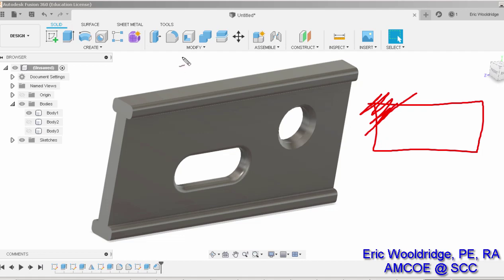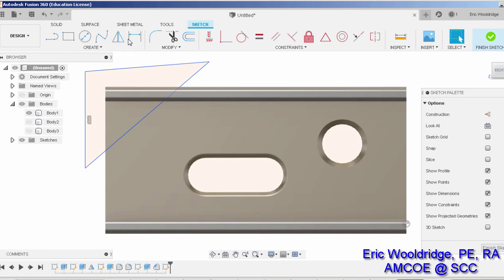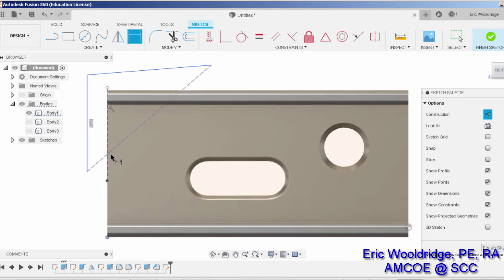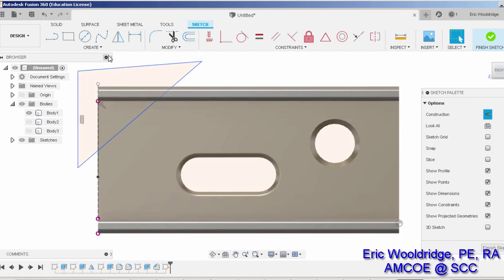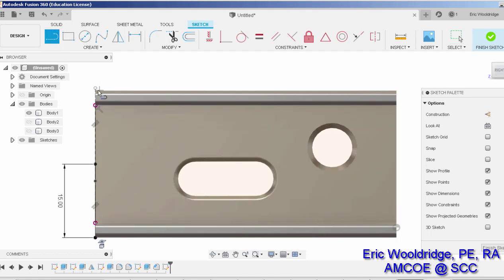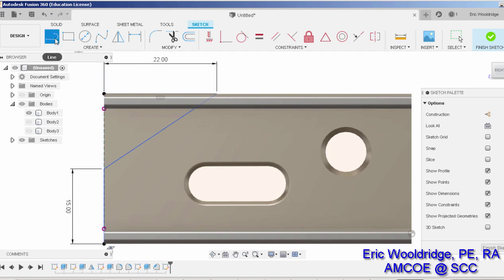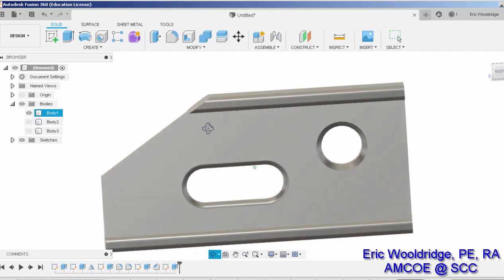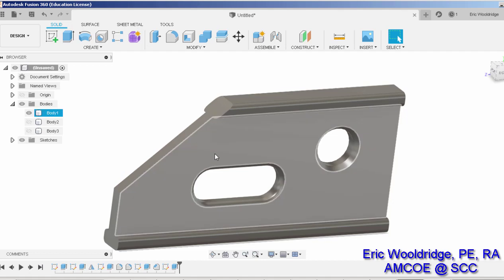05F designing cuts